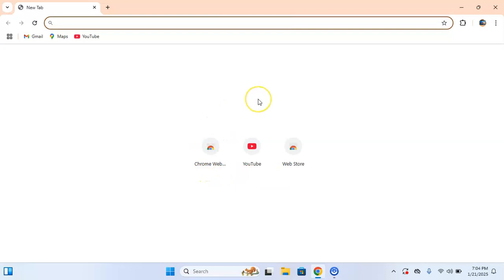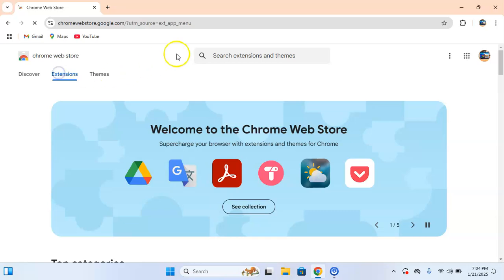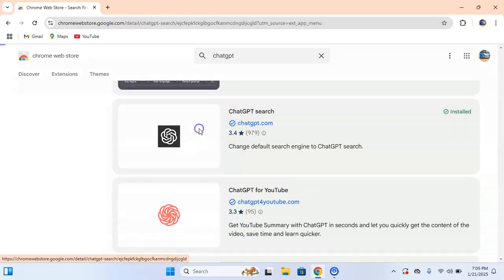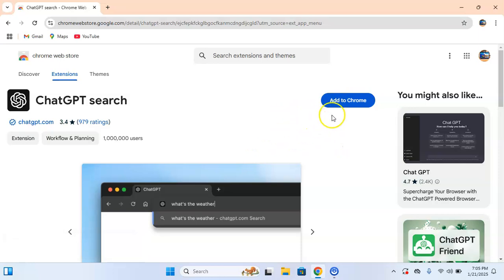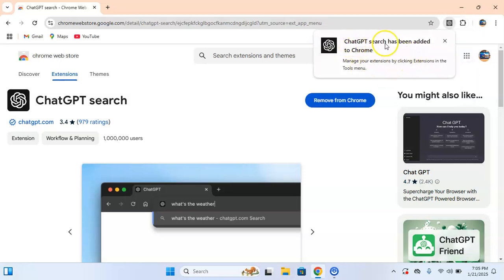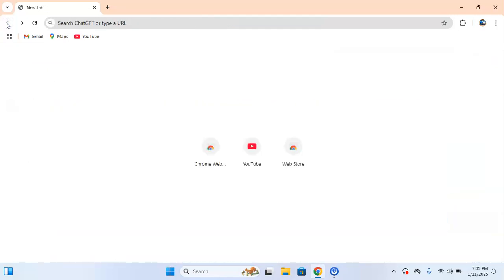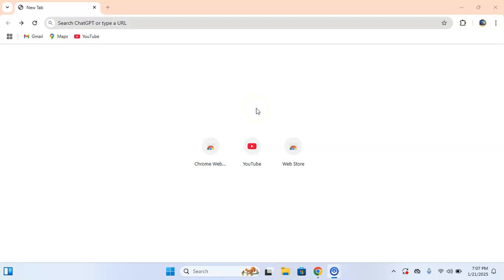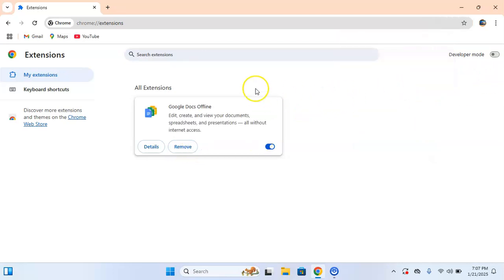How to set ChatGPT as your Default Search Engine in Browser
In this video i am going to show your how to set chatgpt as your default search engine in browser after this you will recive chatgpt's response instead of google search result. click now watch video for more.